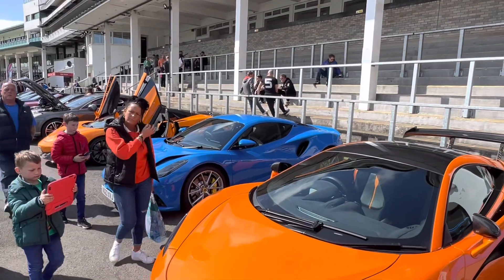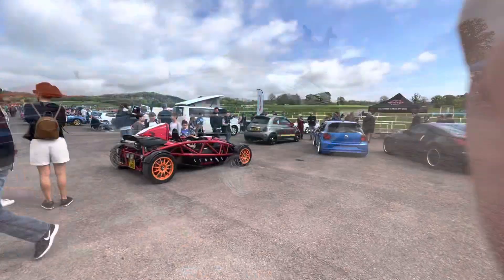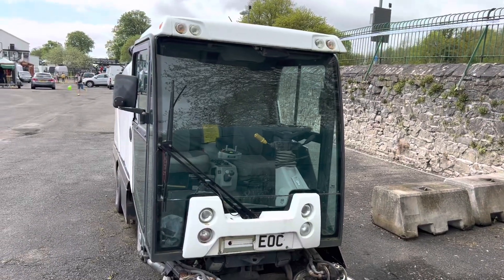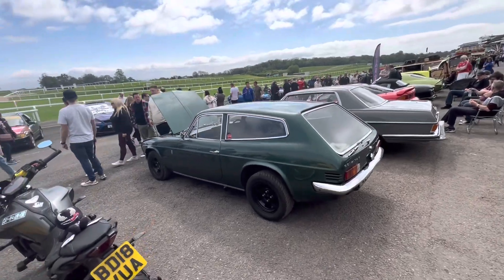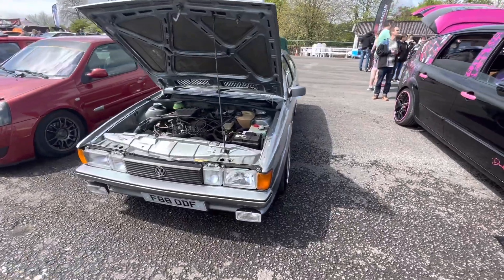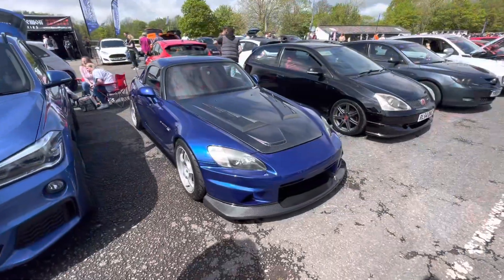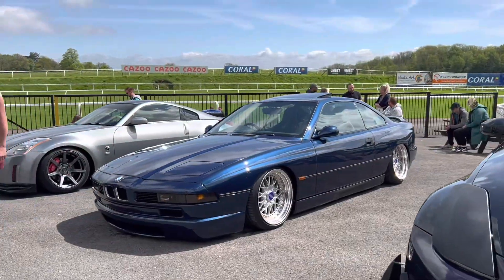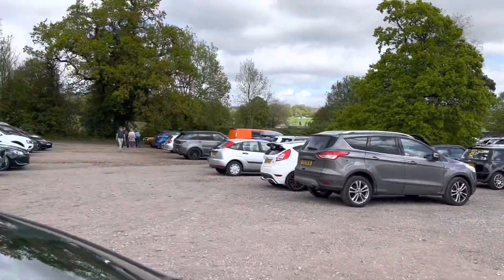South Wales Car Festival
Just a quick walk around if the South Wales Car Festival in Chepstow when I took a wonder with the boys!

Only a little vid of a few cool cars, hope you enjoy!

Some ace cars up already and loads more to come?

If you do want to go next level legend, then head over to try buy me a coffee profile and grab yourself a bumper sticker, or even just donate a few quid for a coffee and sponsor a future video! 😎

Thanks so much to  for sponsering this video! Inreally appreciate it!

Check out her youtube channel, instagram and check her website for loads if awesome car shoots and show album!

Don’t forget, the Dizzy Cap Cat Show is holding an end of season event just south of Bristol! All cars welcome; show prizes, great company and already a growing and wicked bunch of cars!

Head over to the link below for more details and to book your spot!